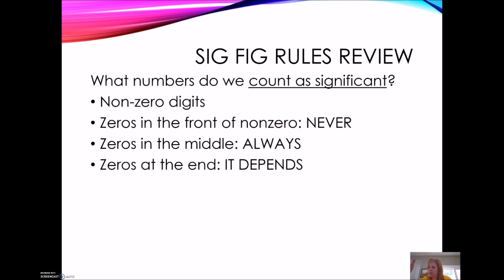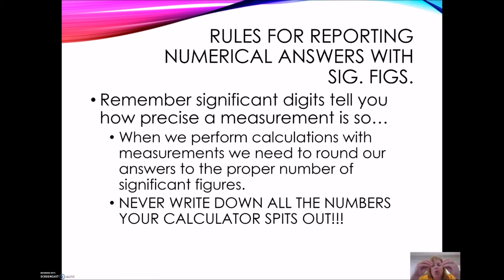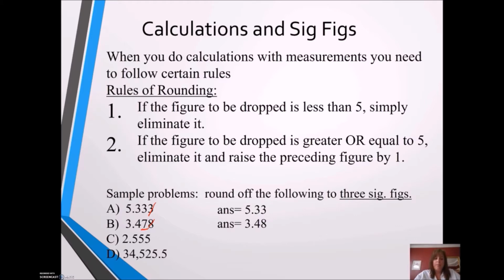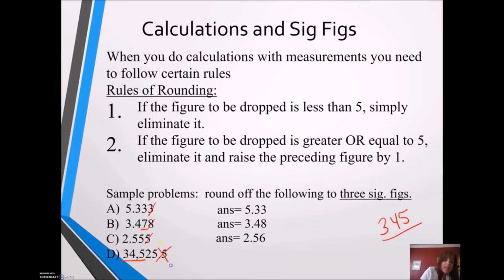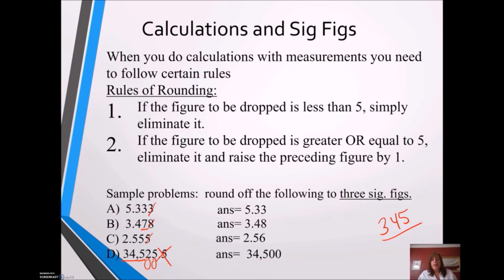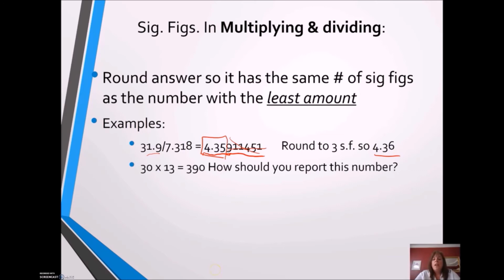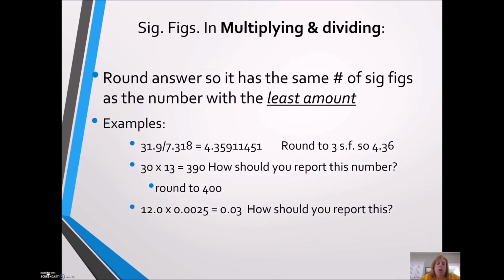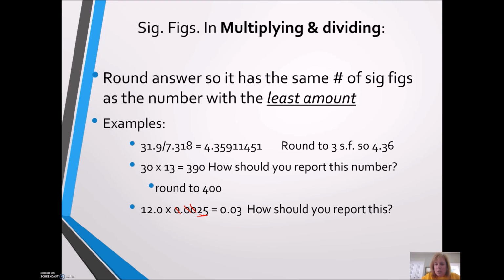multiplying and dividing with significant figures